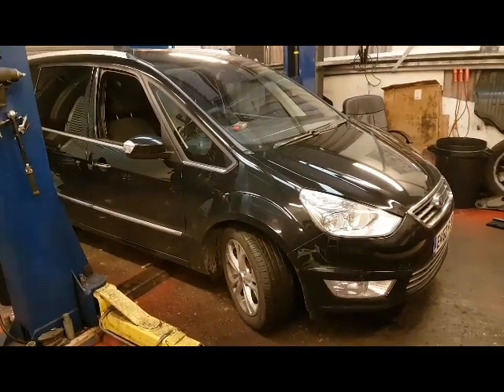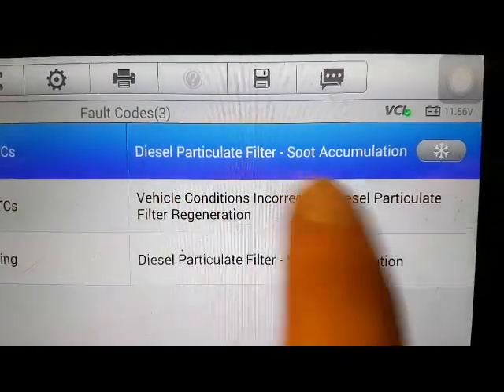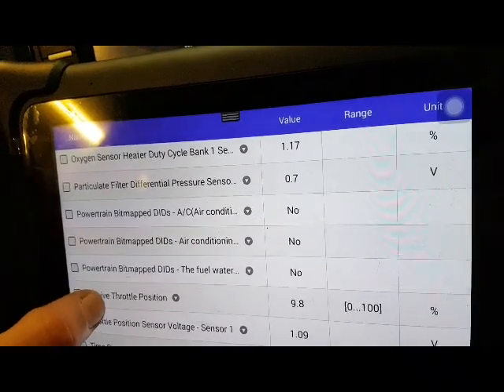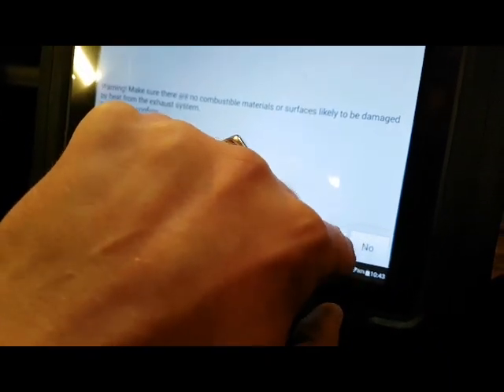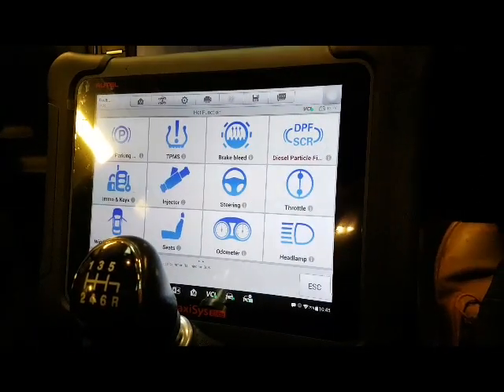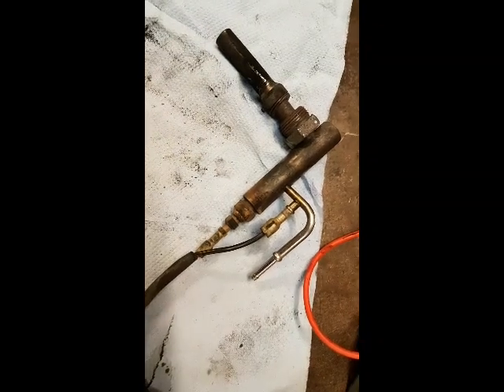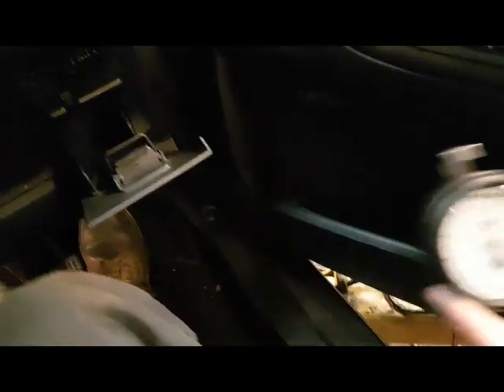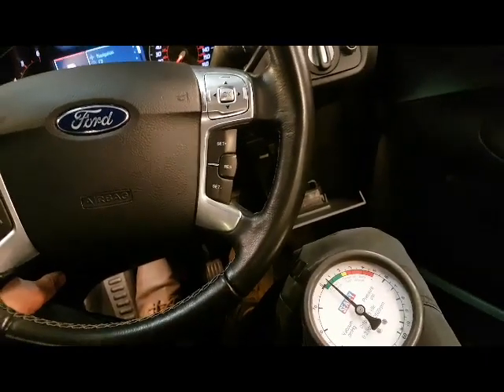Ford 2.2 diesel DPF fault P2463 P246B due to faulty Vaporizer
This Galaxy came in with a fairly common Ford DPF issue, the vaporizer in the exhaust. There are plenty of other things that can go wrong and cause DPF faults but this vid is about a couple of easy steps to check the vaporizer. Non of it is rocket science, obviously we use expensive technical information and I get through it fairly quick as it's day in day out work here and you get a feel for the type of issue the car is suffering with on an initial drive.
Obviously not everything went to plan in the video but you get the idea
1- Visual inspection
2- Check your faults and live data for exhaust reaching temp.
3- Check vaporizer glow plug fuse
4- Remove and inspect the vap and glow plug
5- Check pressure in dpf

I would like to say thank you to anyone who watches my videos and sincerely hope they help you in some way.
Obviously if you dont want to take on this job yourself your friendly Diagnostic Specialist guy (thats me) is more than willing :)